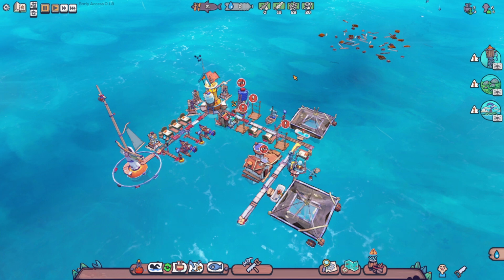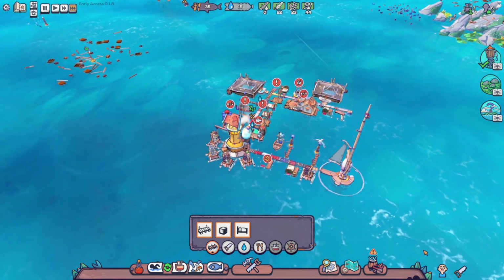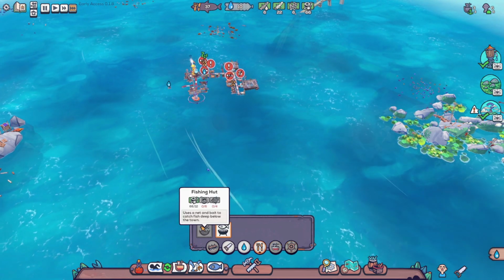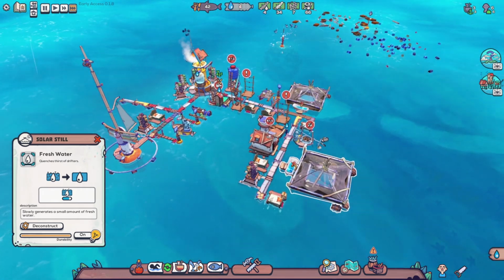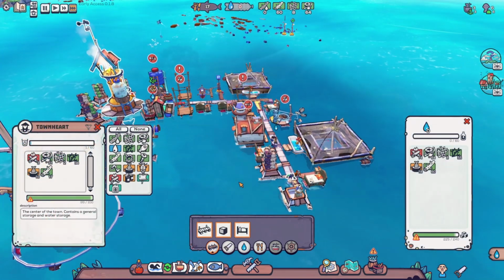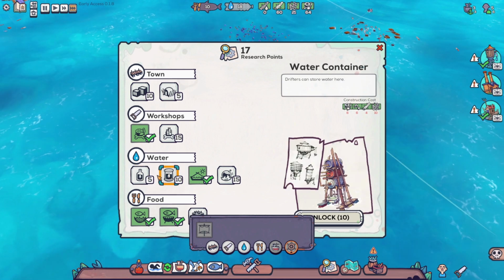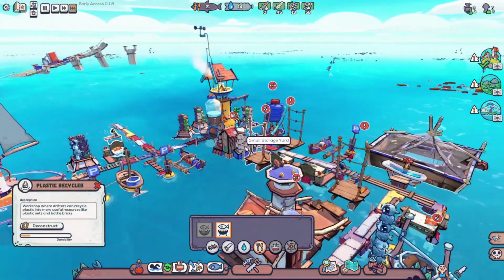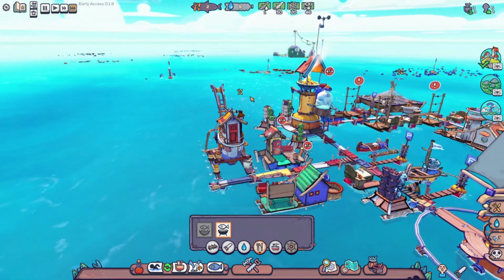THE END? | Flotsam #3 [City Builder / Colony Survival]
THE END? | Flotsam #3 [City Builder / Colony Survival] with GamingOnCaffeine

About Flotsam:
The floating garbage town survival game! Scavenge what precious garbage you can from the ocean's surface and grow your city while doing your best to survive in this colorful post-apocalyptic world.